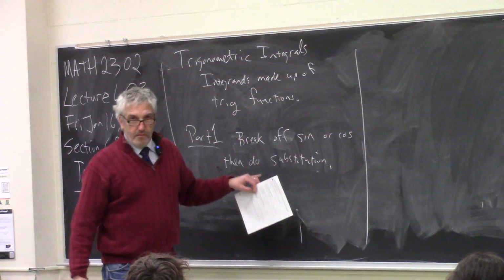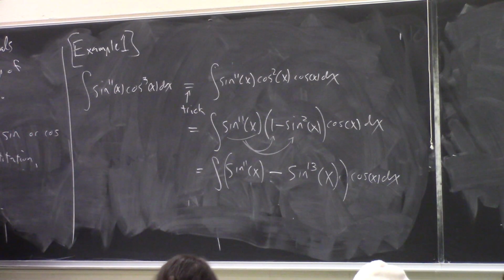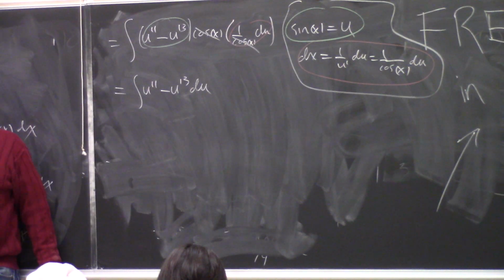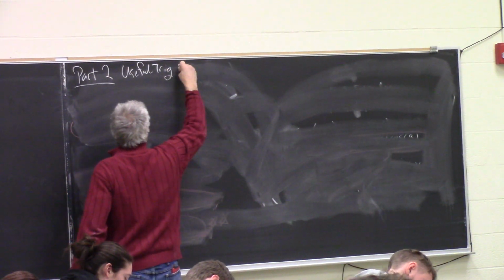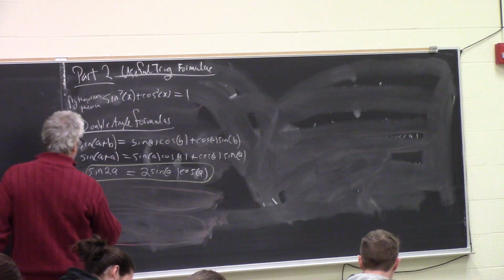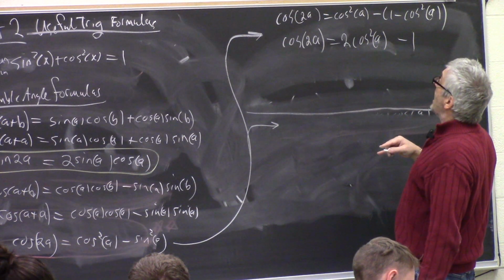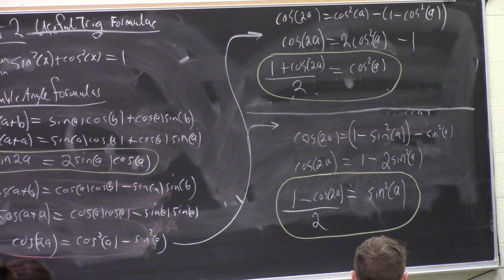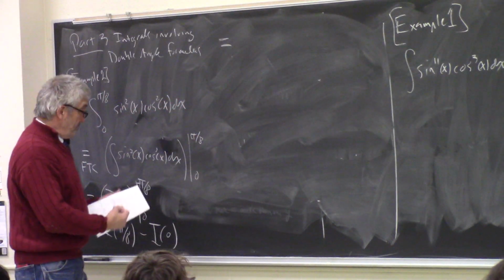Fri Jan 16, 2026 Lecture (L03) Stewart Section 6.2 Part 1 Trigonometric Integrals